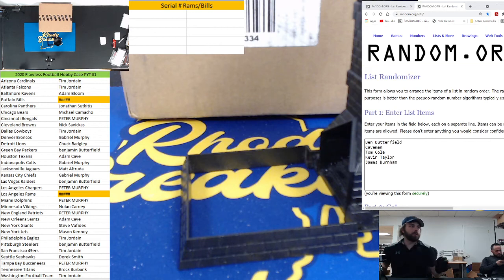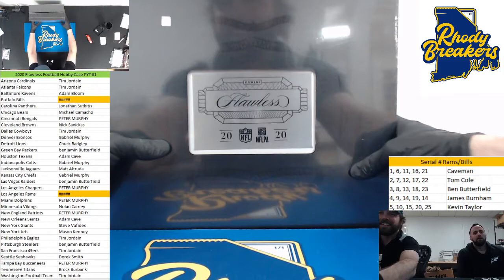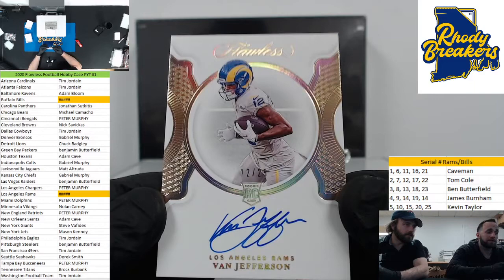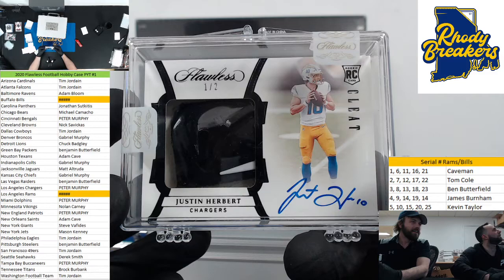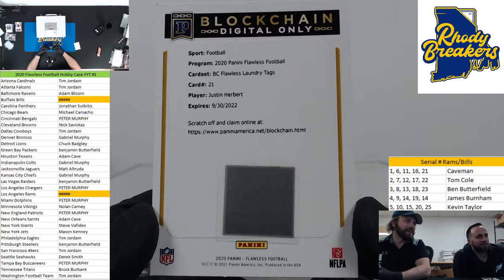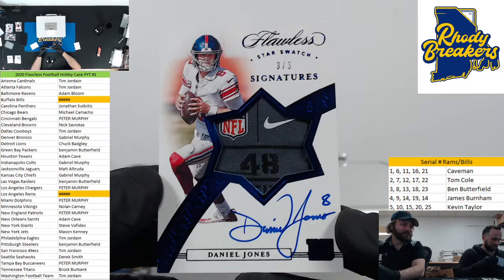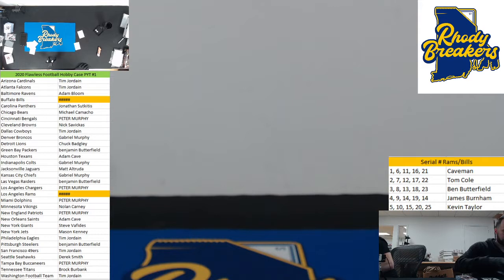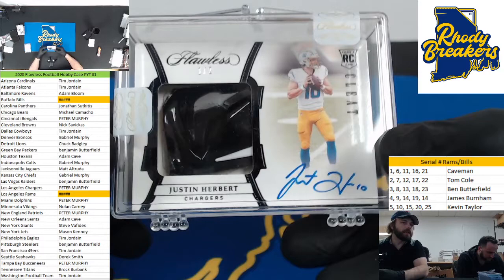2020 Flawless Football Hobby Case PYT #1